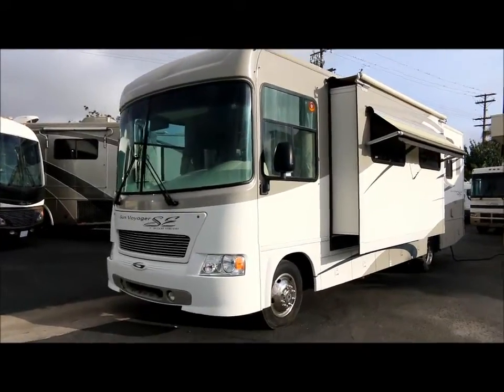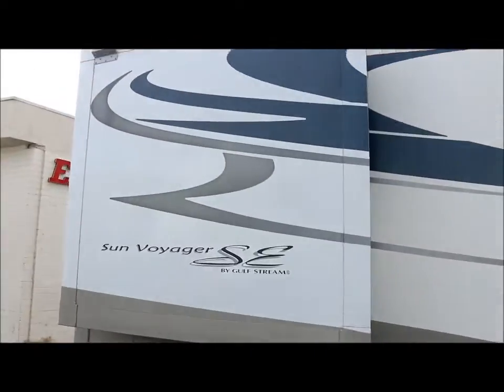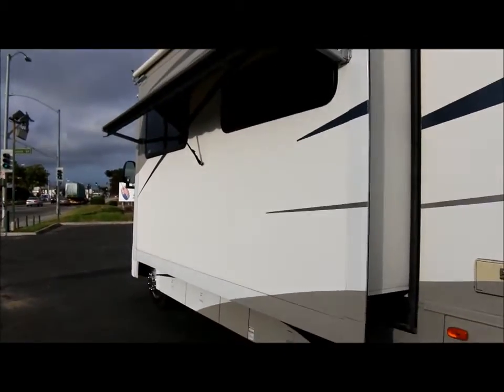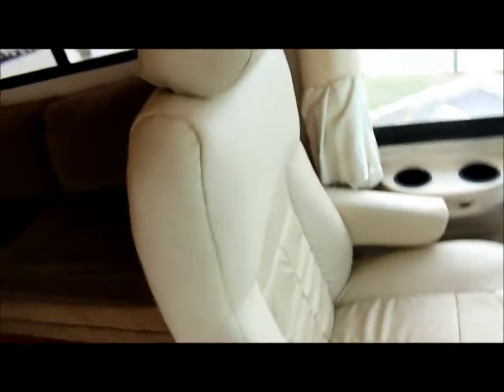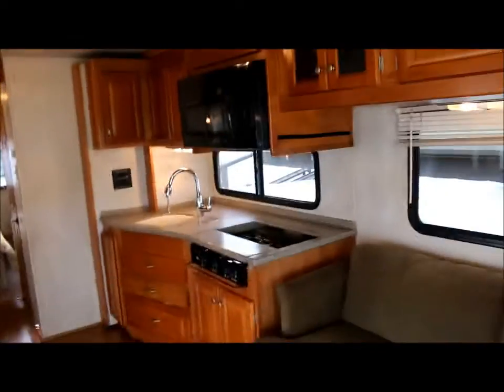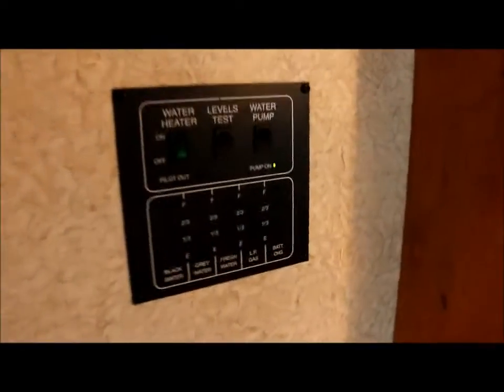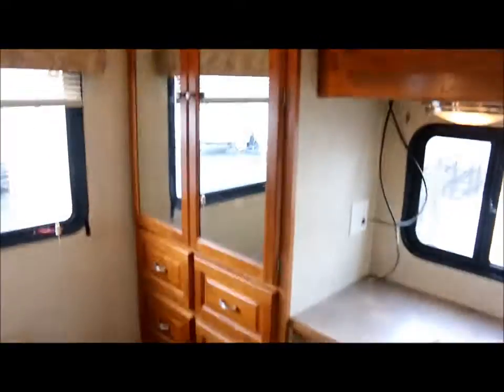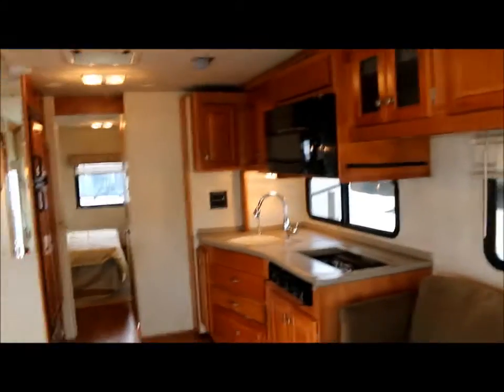2005 Gulf Stream Sun Voyager SE 8295 For Sale